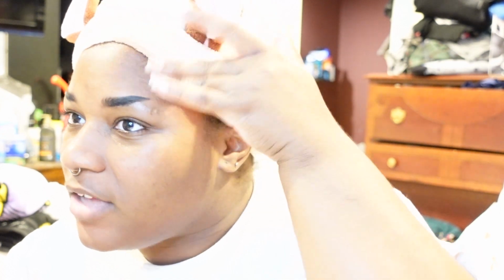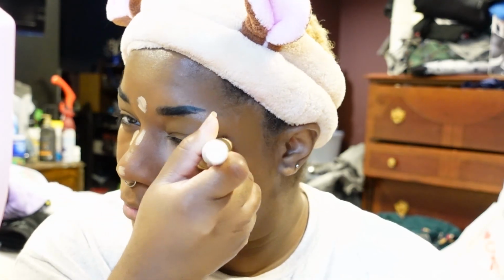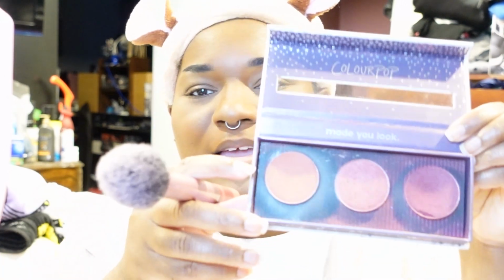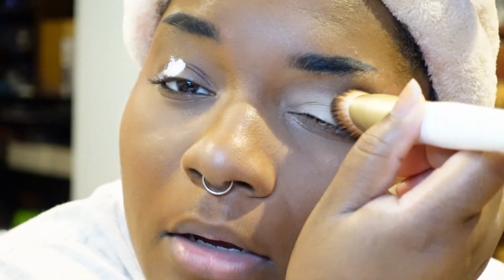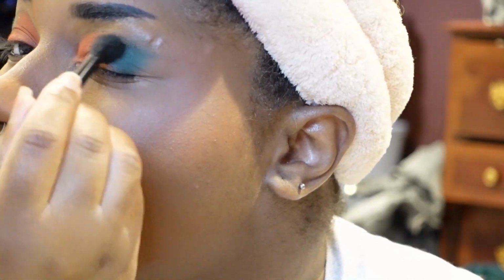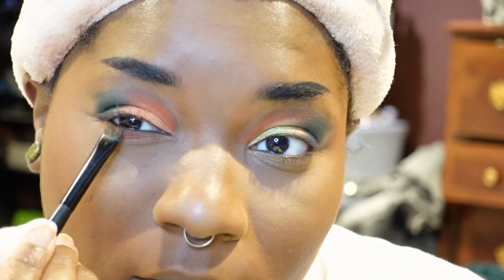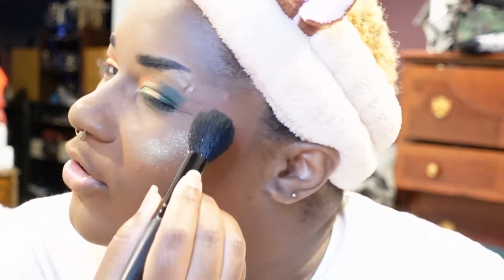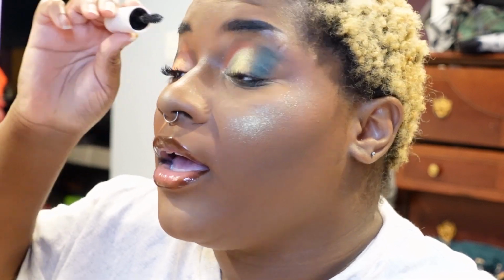Let's Become a Pumpkin Eye Look | Thx Wanderer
I cut out me putting on an obscene amount of lip gloss. lmao, I'm sorry I tend to ramble, and sorry again for the lighting issues.

✨The Creme Shop What Acne? Full Coverage Rescue Concealer in Deep 60

✨Maybelline Lasting Drama Gel Liner in Blackest Black (used for my brows)

✨L. A. Girl Shady Slim Brow Pencil in Blackest Brown

✨Joah Glassify Lip Gloss in Crystal Ball (on CVS website and some stores)

✨Colourpop x Shayla Lipliner in BFF4 (discontinued)

✨Cover FX Power Play Foundation in N110 (reformulated so no longer exist)

E.l.f Bronzer duo in Turks and Caicos (discontinued)

✨Colourpop x Hocus Pocus 2 Palette (discontinued)

✨Glamlite x Scooby-Doo Highlighter Duo (sold out)

✨BH Cosmetics Blush (taken from BH Cosmetics Blushed Neutrals Palette, discontinued)

✨Music
Music from Tunetank.com
Meditation by Soundstreet